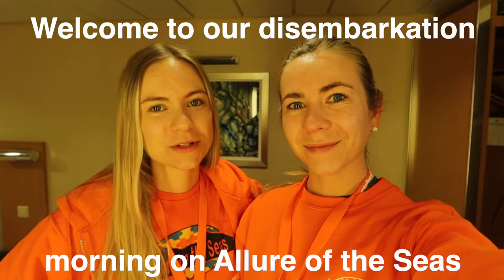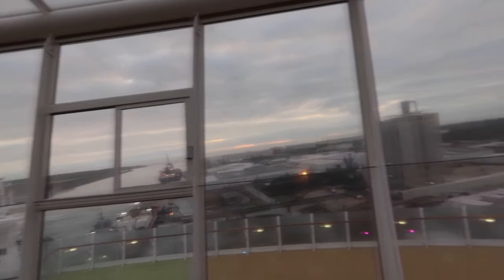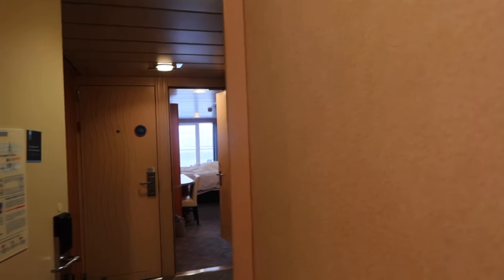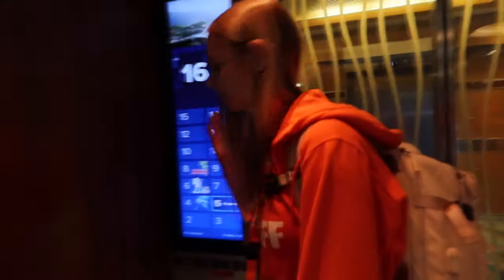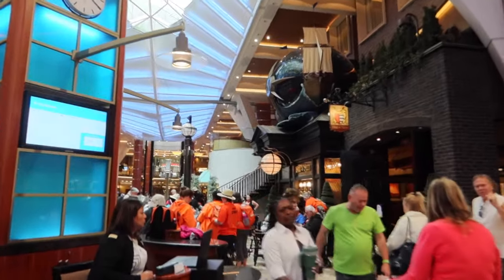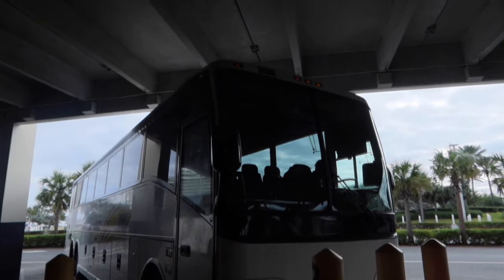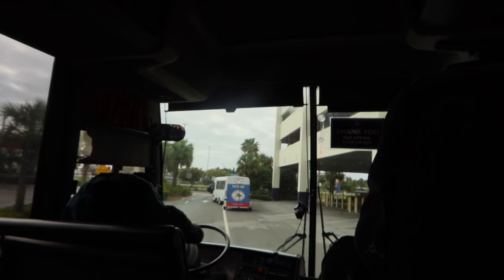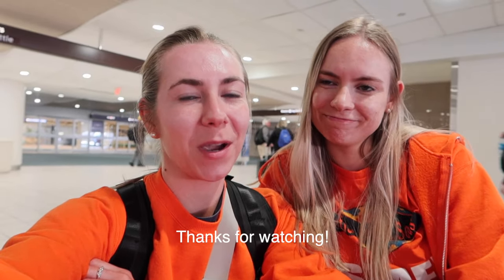TIME TO LEAVE... | Allure of the Seas Disembarkation from Port Canaveral with Go Port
Join us for our final morning onboard Allure of the Seas. We have an early morning for breakfast and then head off the ship to go home.

We opted for GoPort for our transportation from Port Canaveral to the Orlando Airport, which was so convenient and inexpensive!

Follow our Instagram and Facebook - @thecruisingsisters